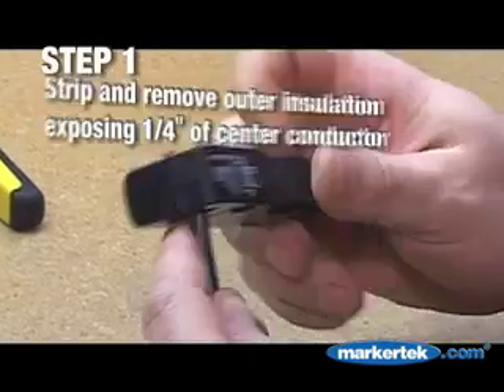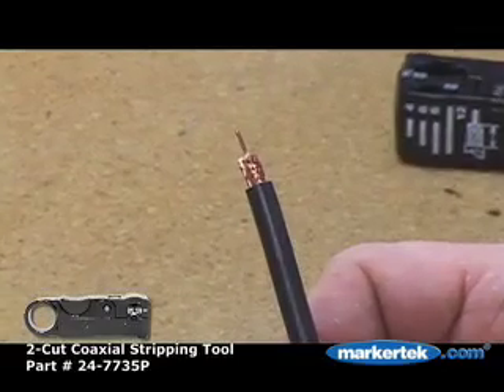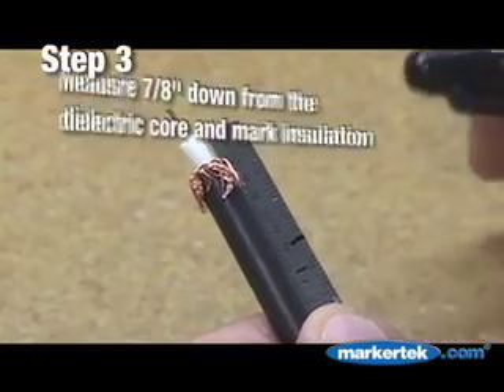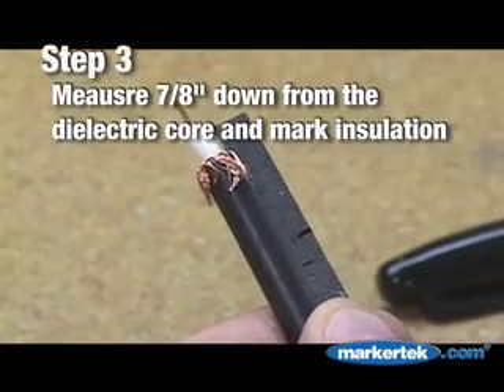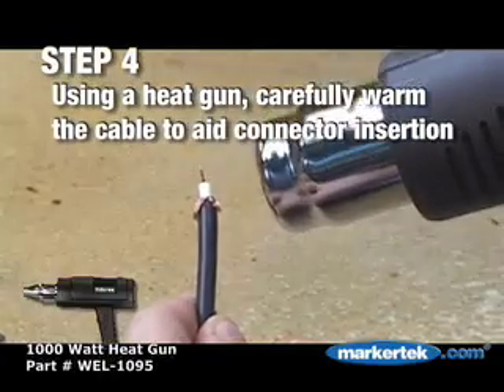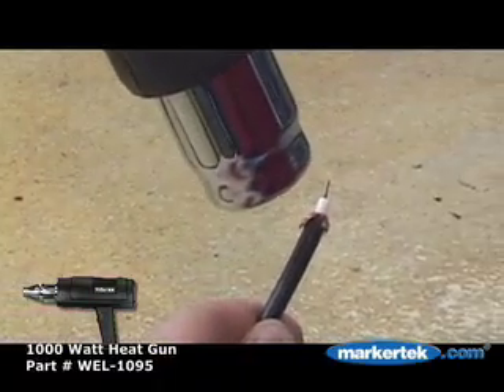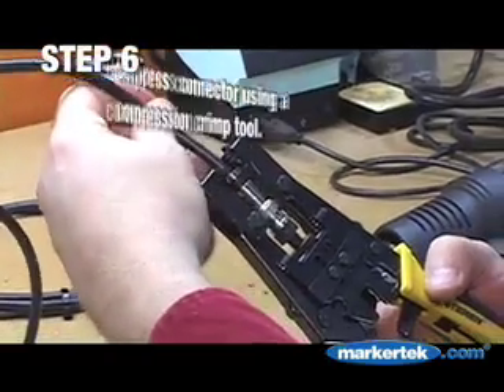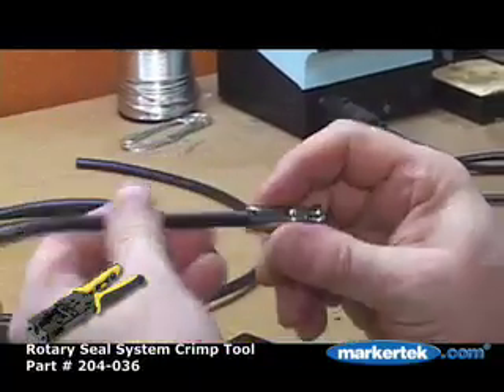Connectronics Rotary Seal Compression Connectors Demo Video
How-to video for quick and proper installation of rotary seal compression connectors from Markertek.